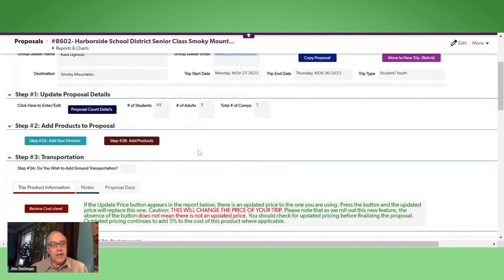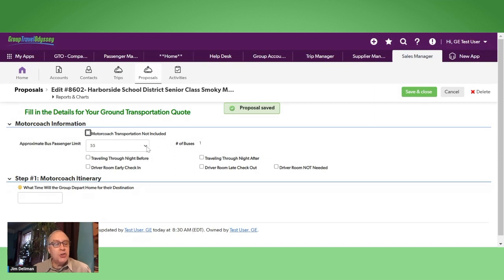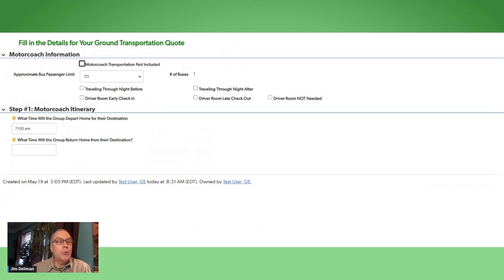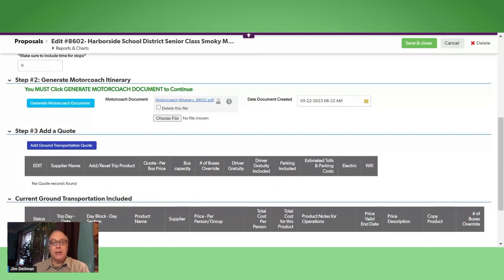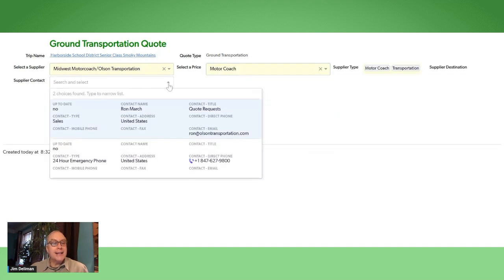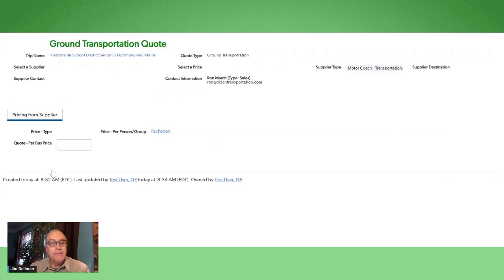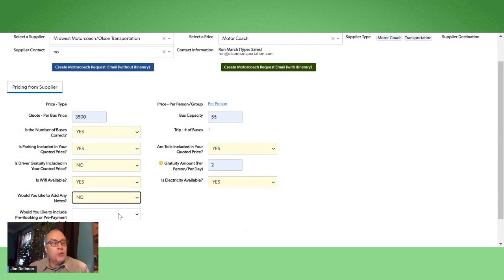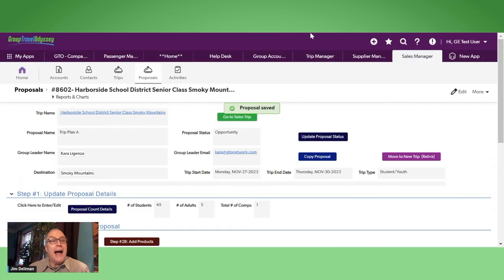Adding Ground Transportation